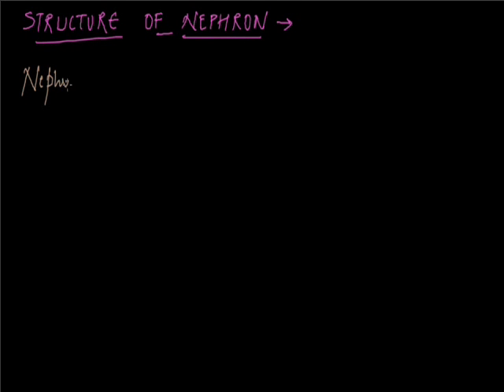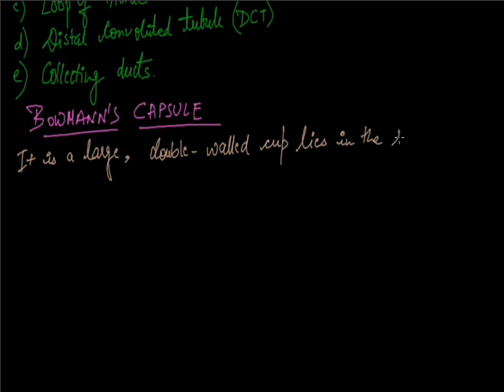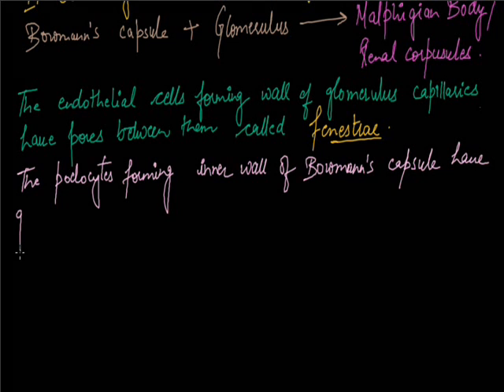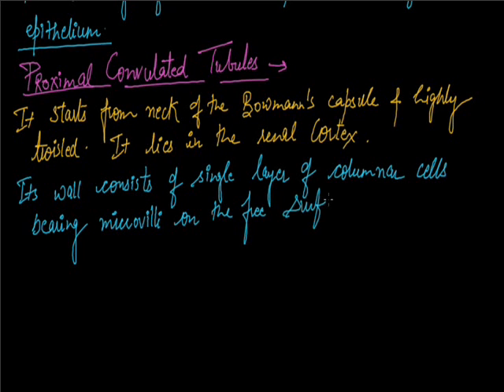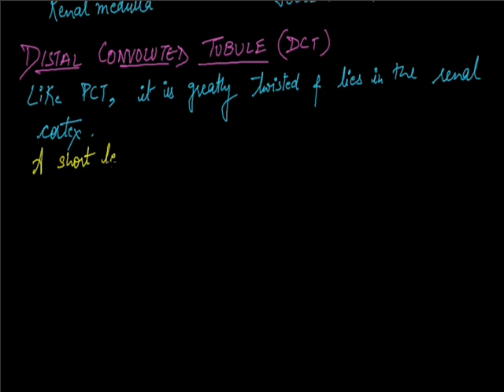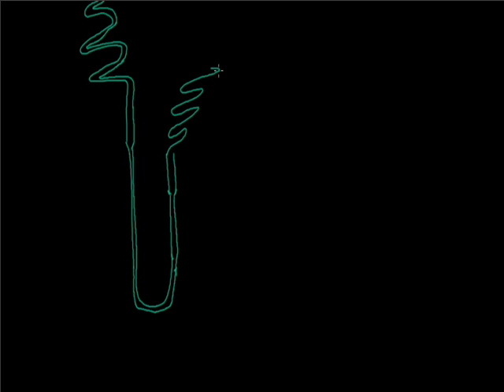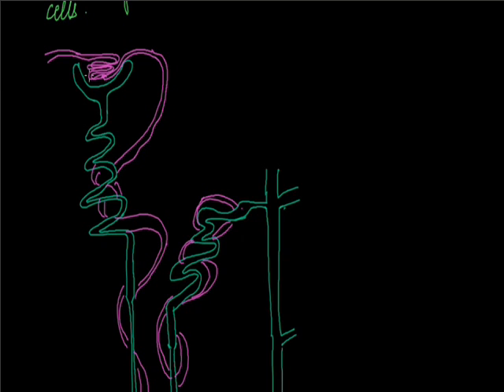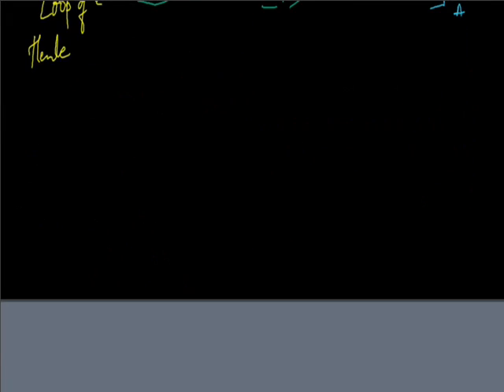Excretion 004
structure of nephron grade IJSO